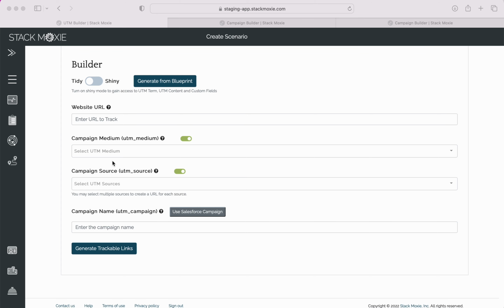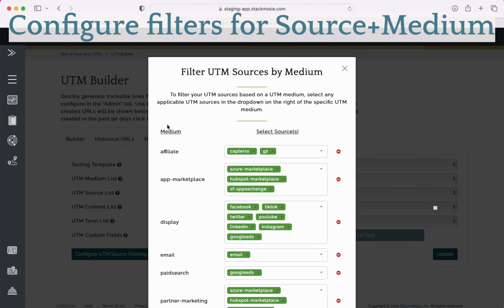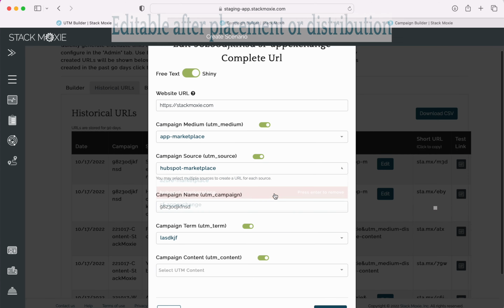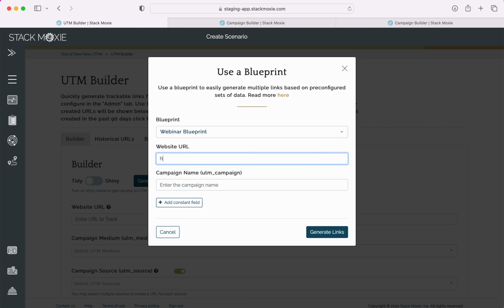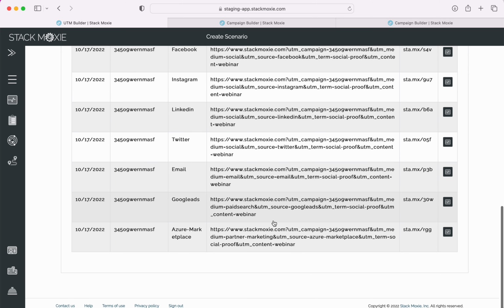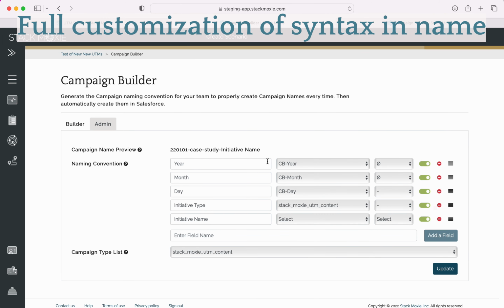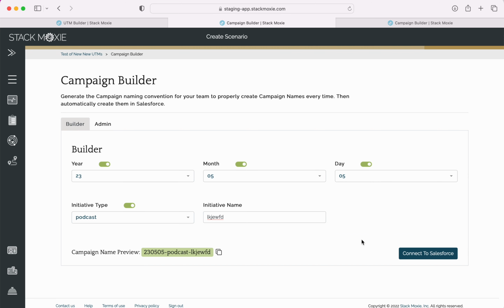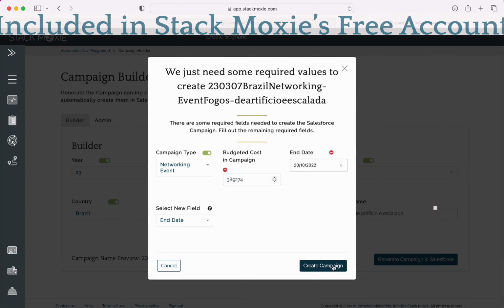Stack Moxie UTM Builder and Campaign Name Builder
For Campaign Operations teams to launch high-quality campaigns quickly.